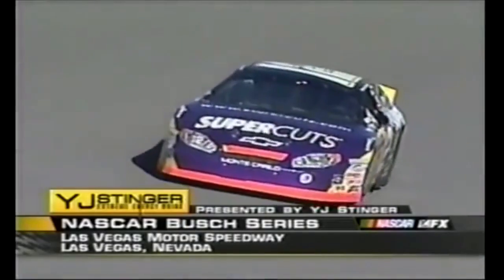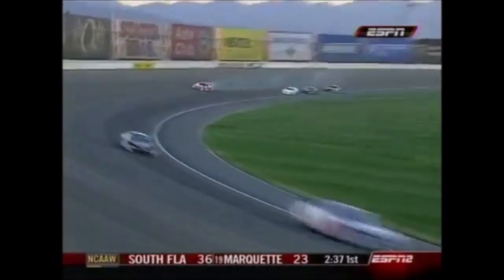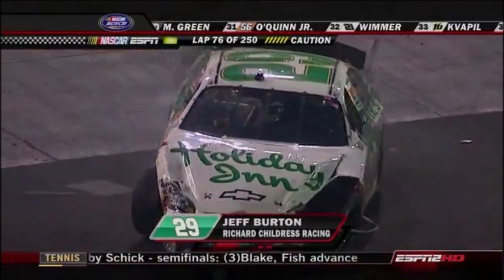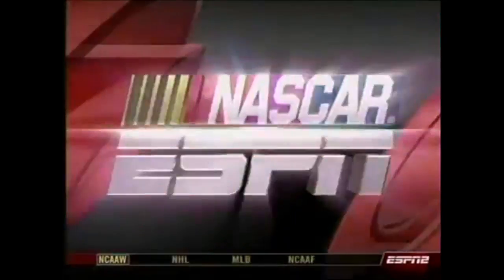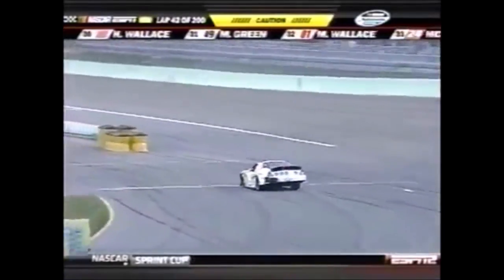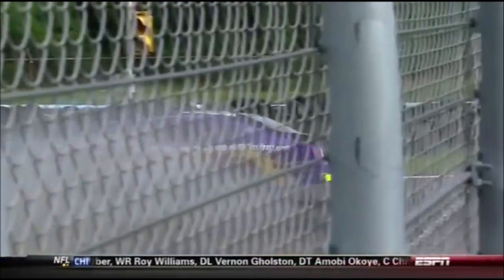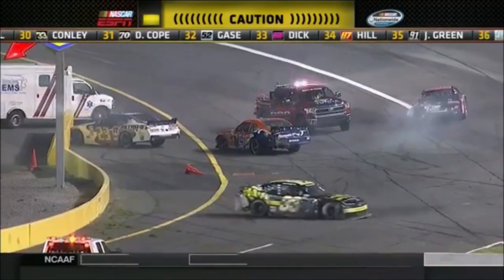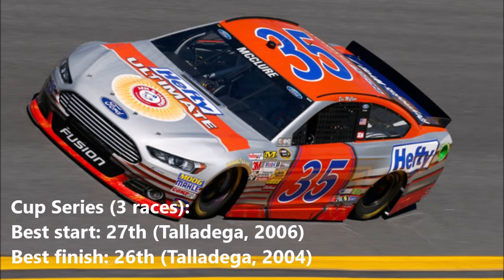NASCAR Busts: Eric McClure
I wonder how many Hefty bags it would take to put all of the debris from his crashed cars in.

Footage is owned by: NASCAR, Fox Sports, TNT Sports, ESPN/ABC and NBC Sports.

Footage was originally uploaded by: KingCuervo88, dracolich66, SMIFF TV, jinjabreadman46, Michael McIntyre, Doug White, GTARazer, Colin McNaught, gibbysgarage, drcruelty and Mike Pinto.

Images are owned by: Zimbio and Tireball Sports.